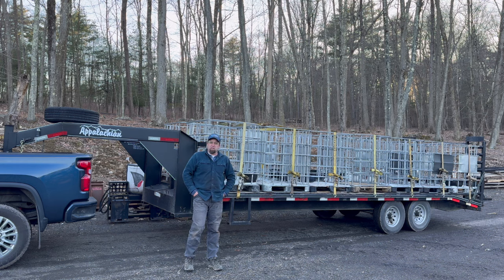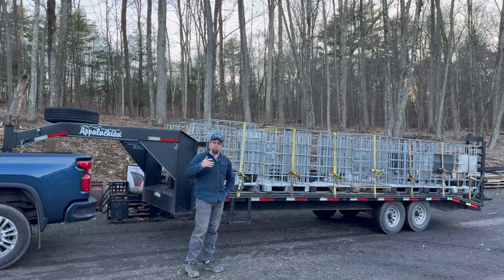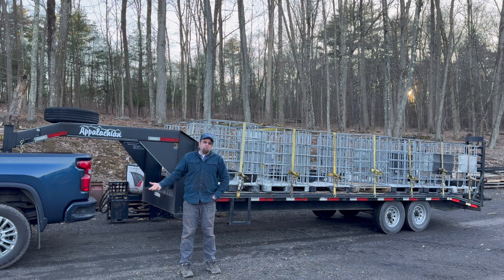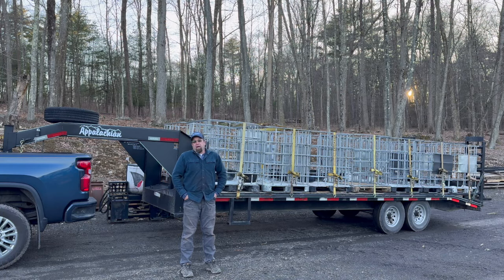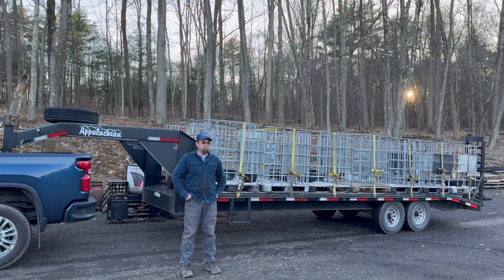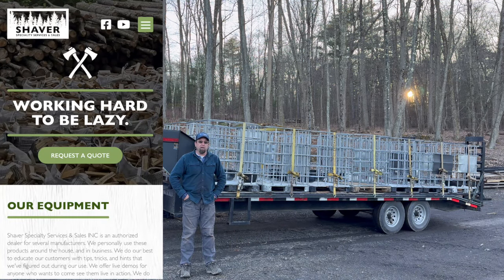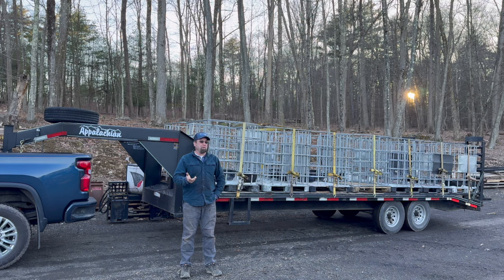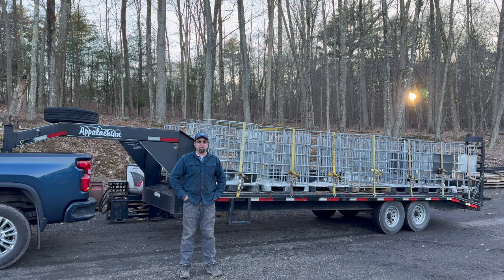Totes vs Bags, SHORT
This is THE firewood debate. Which one do you prefer? I actually like both. Yes I know it sounds generic but each one has its place. Hear me out, I like the totes for quick easy setup and filling. Now that I have the rotator forks, empty them can't be any easier. For the bags, they will always have a home at my wood lot. They hold more, take up less room when they're empty and cost much less than the IBC totes.

I think I'm going to stay neutral on this topic and leave the decision up to you the customer! Just know which ever side you choose, I have a product to help!

- SplitForce - Vertical Wood Splitters